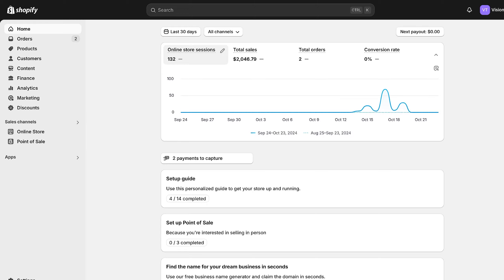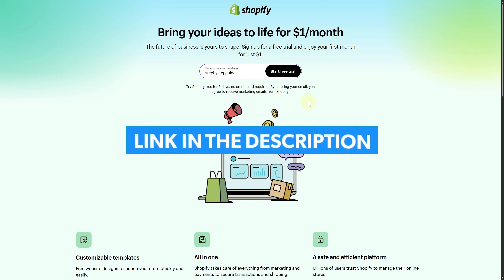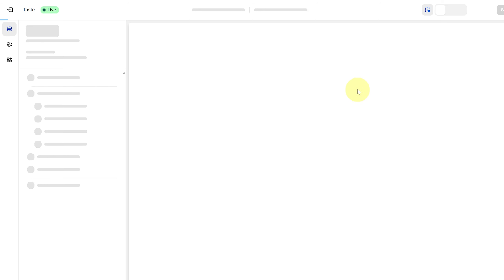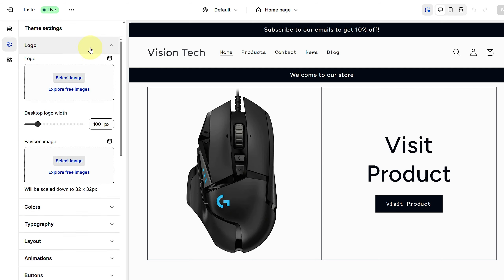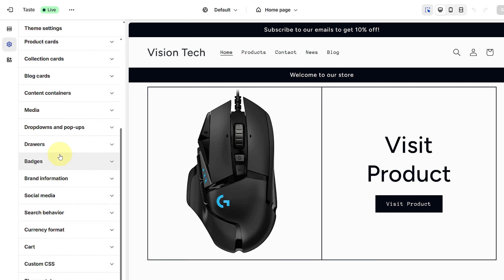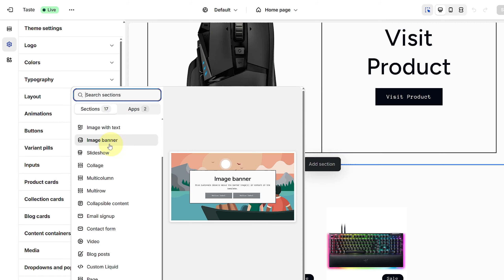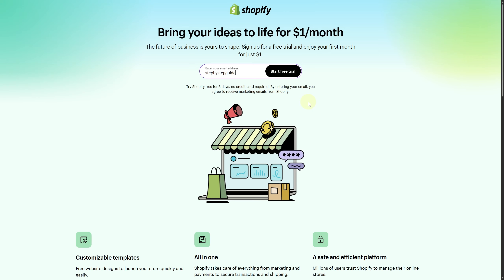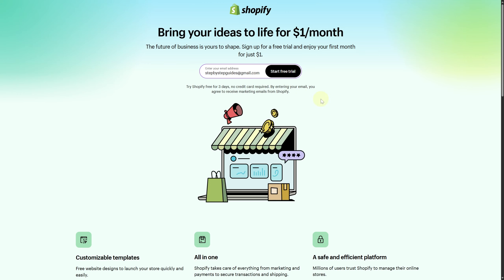How to Add a Banner in Shopify